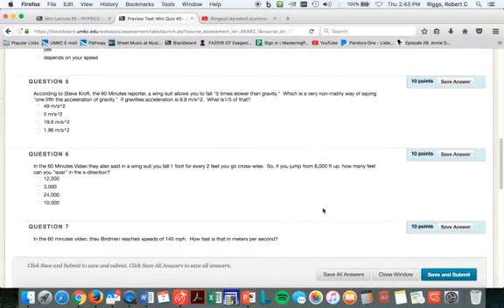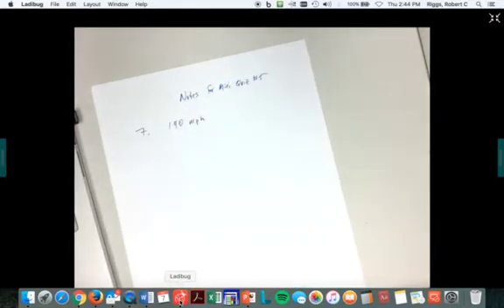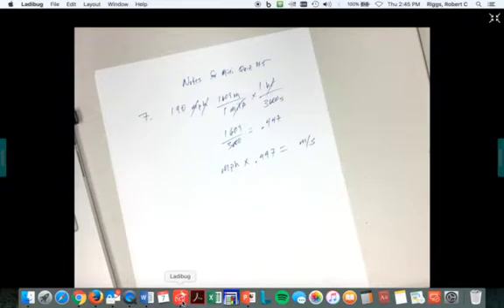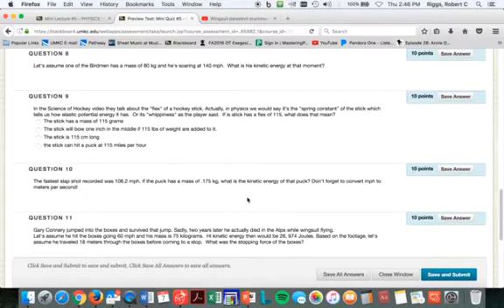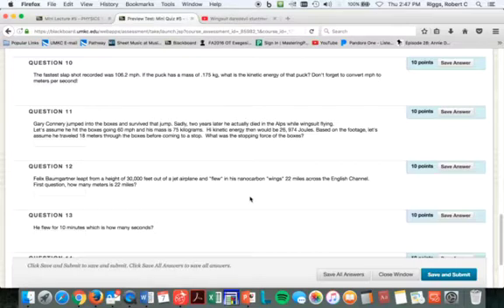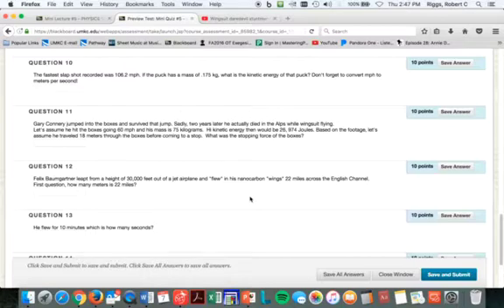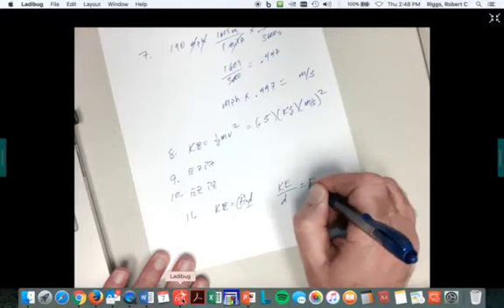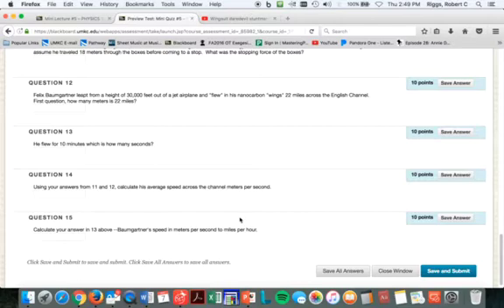Mini Lesson #5 Part 4 Quiz Help